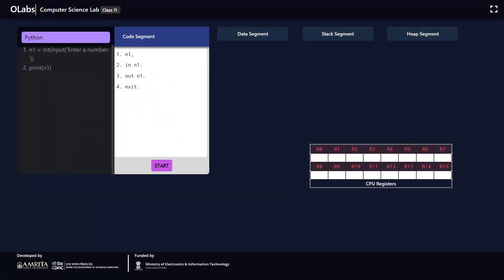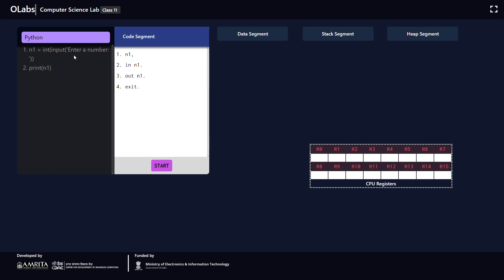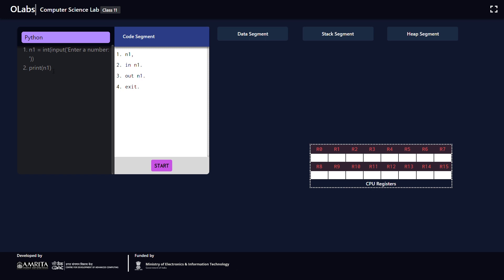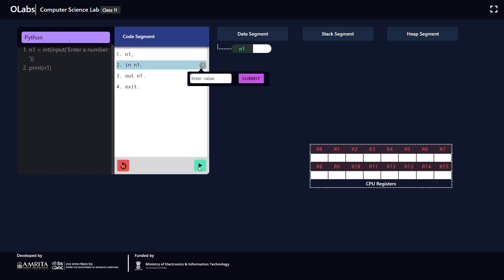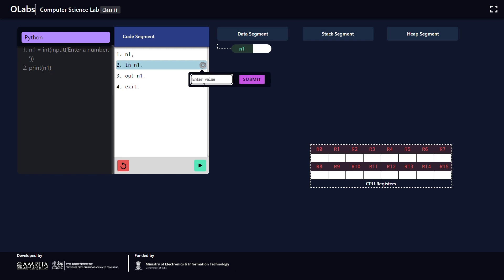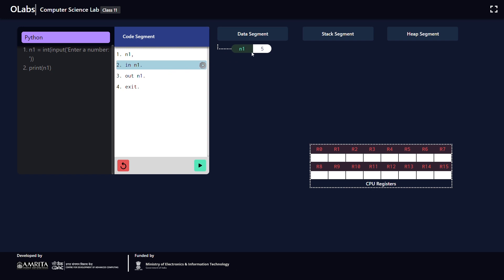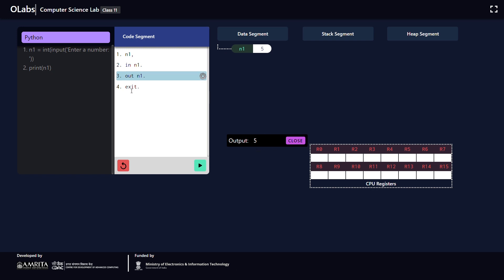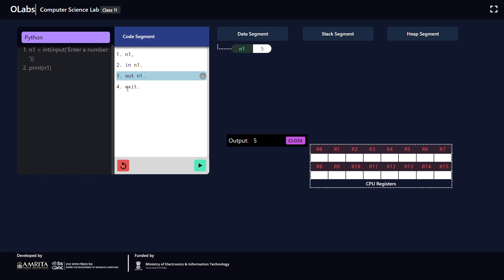Read a Number